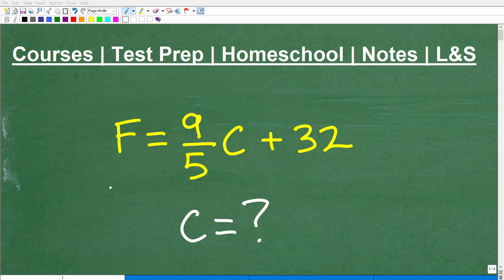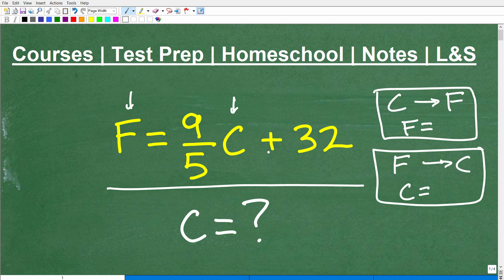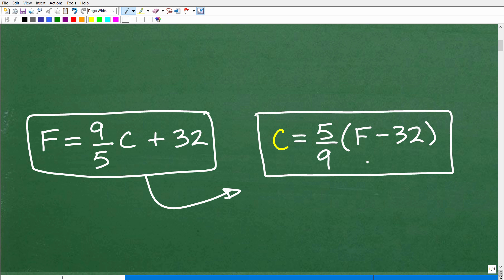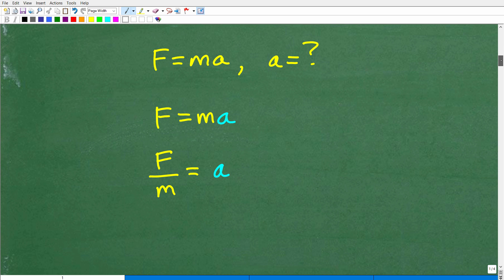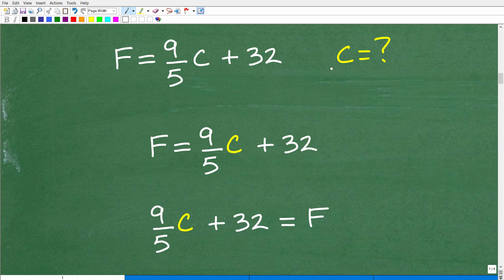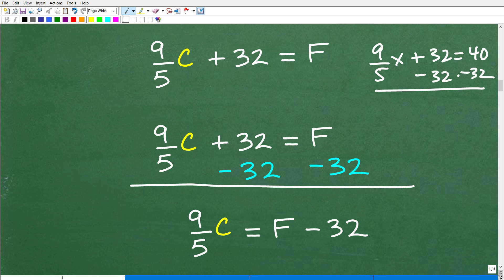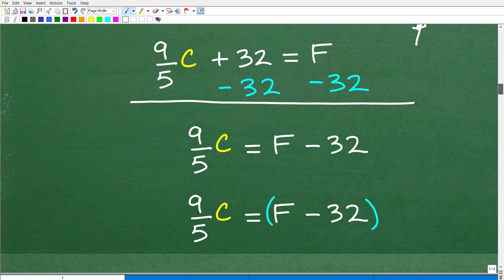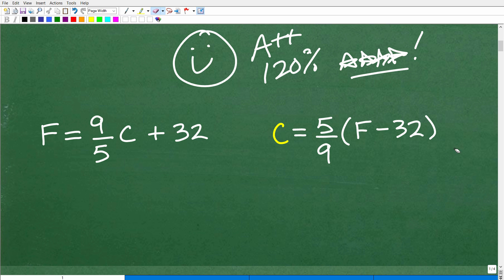F=9/5(C) + 32 solve for C, Working with Formulas and Algebra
How to solve for a specific variable in a formula or equation with more than one variable.